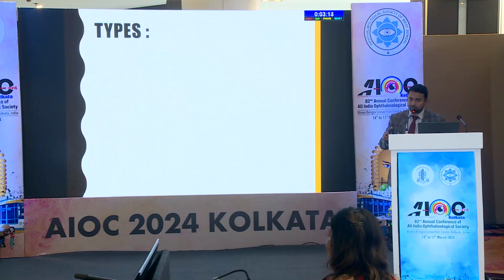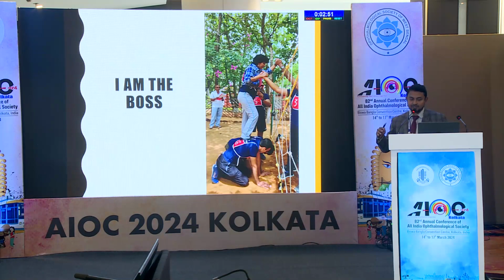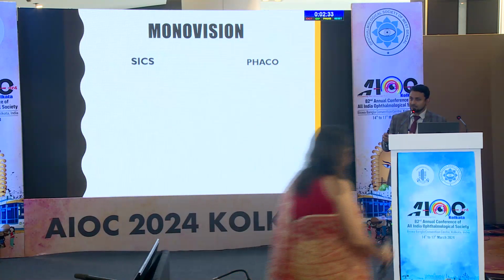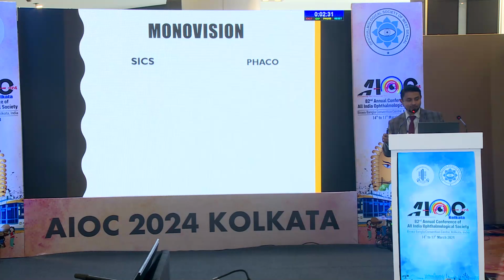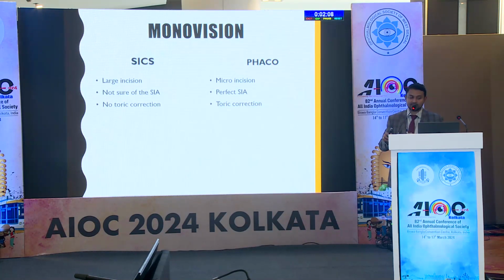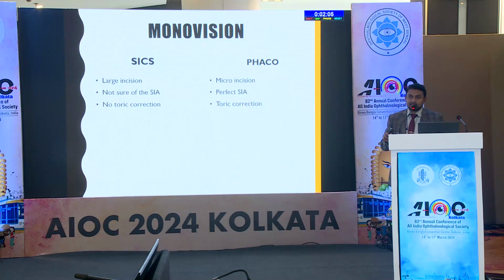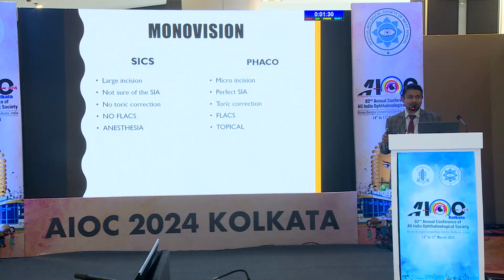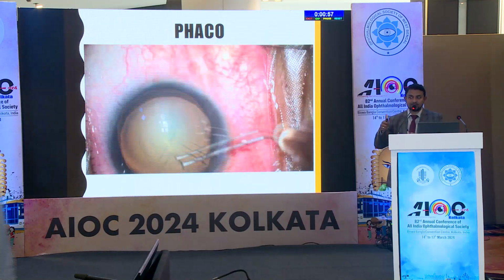AIOC2024 GP96 Topic Dr Nisanth The prelims for a crisp and comfortable monovision